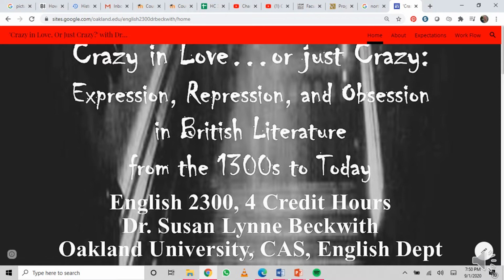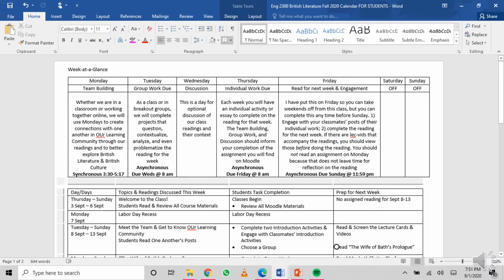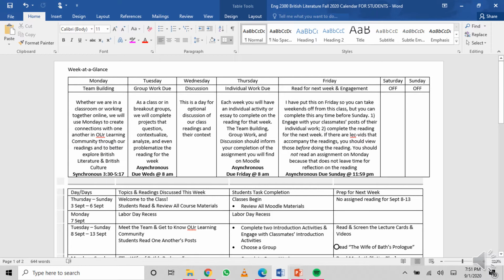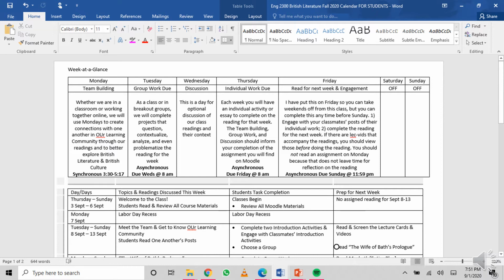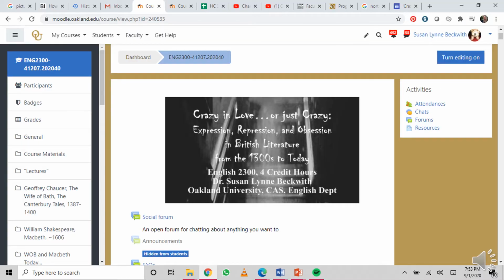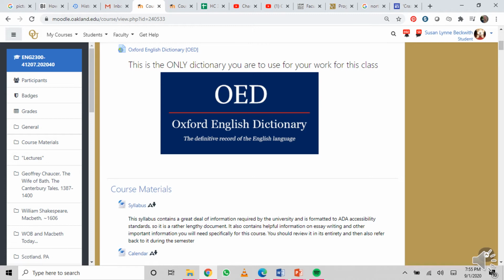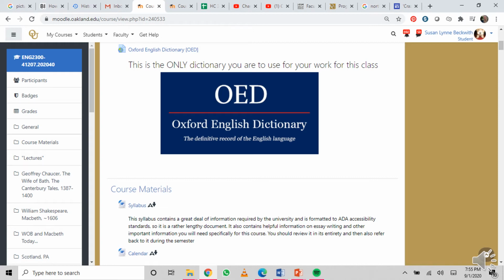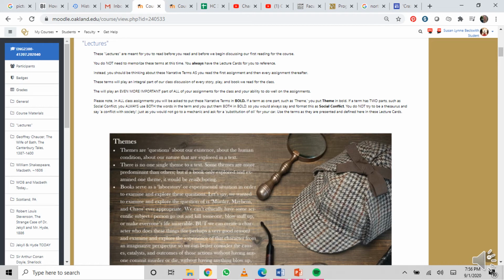Eng 2300 Fiction Fall 2020 Welcome